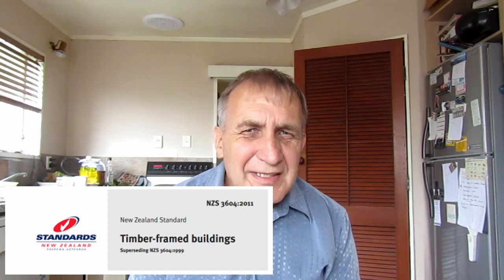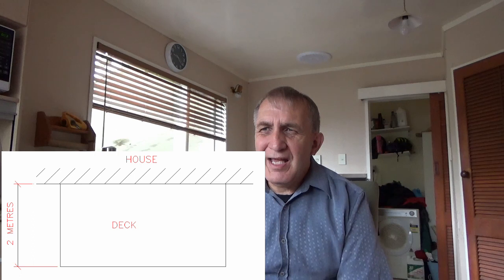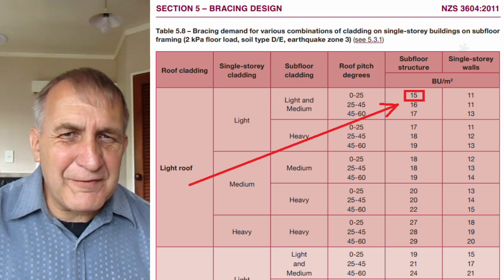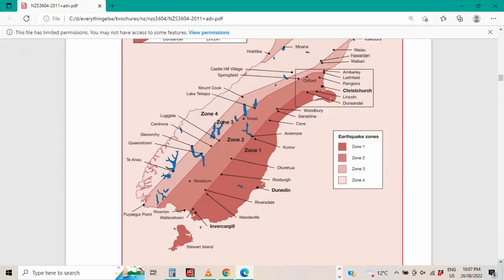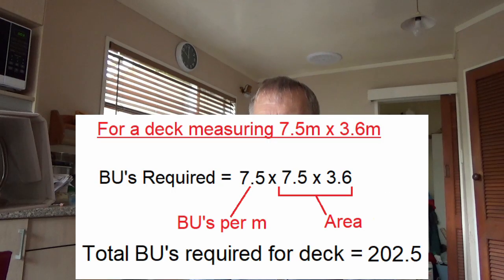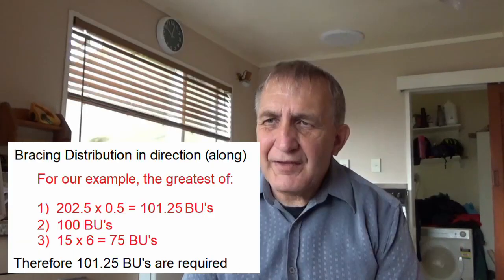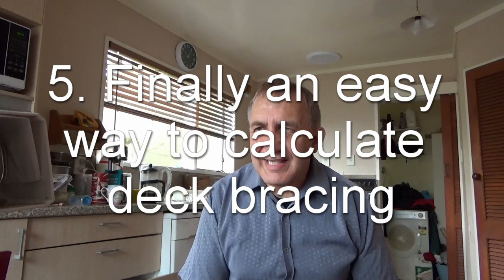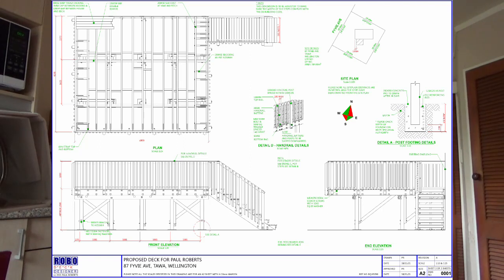Bracing for New Zealand decks - understanding the complex building code regulations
Understanding bracing for New Zealand decks is quite difficult. There's a maze of building code regulations to understand from NZS3604. This video is to explain this as easy as possible, as we dive straight into NZS3604 and look at the different clauses that help understand bracing for a deck. We will also include a sample deck, find out the bracing required and how this can be achieved using bracing elements - anchor piles or braced piles.

To download a free copy of NZS3604, there is a link on the ROBO Deck Designer website at:

For the video on Bracing the easy way (using the ROBO Deck Designer tool) this is at:

Please note diagrams, tables and references are from NZS3604. ROBO Design Solutions are not the owner of this information, but has been copied under: